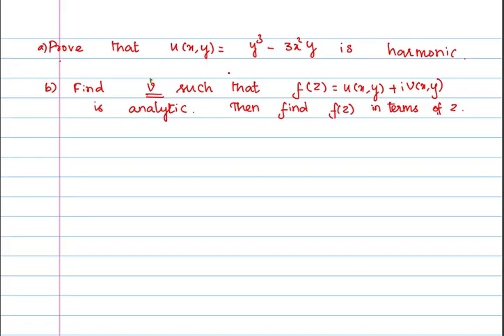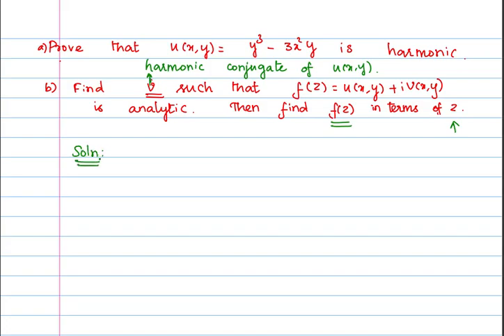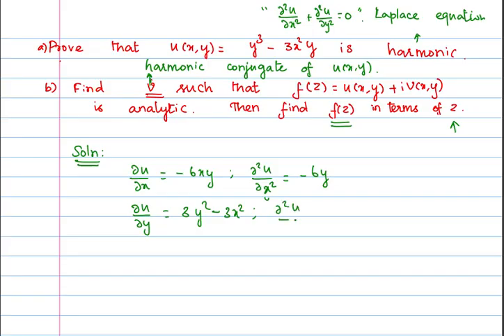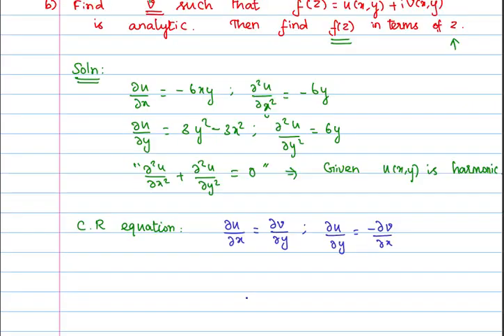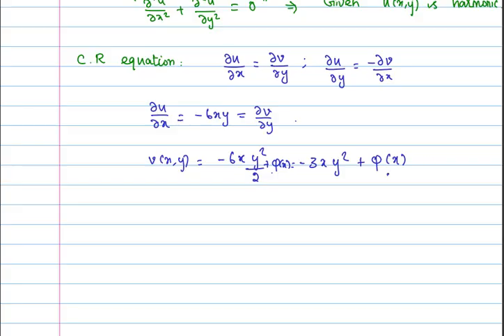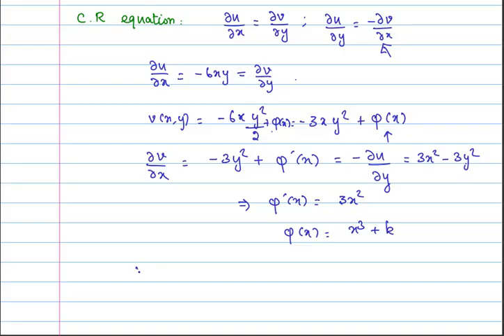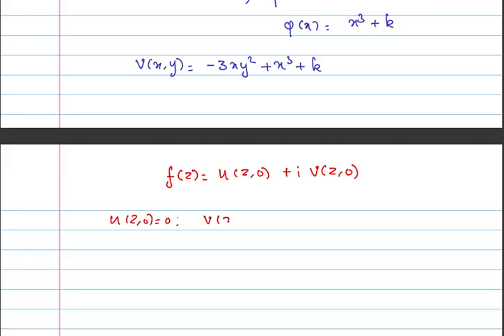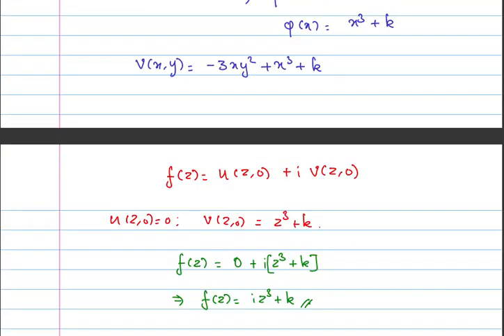Is the Function Harmonic? | Find f(z) from u(x,y) – Complex Analysis Explained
In this video, we prove that a given real-valued function \( u(x, y) \) is harmonic, and then determine the corresponding complex function \( f(z) \). Harmonic functions play a crucial role in complex analysis and physics, especially in potential theory and fluid dynamics.

✨ What you'll learn:
- How to check if a function is harmonic using Laplace's equation
- Techniques to find the harmonic conjugate \( v(x, y) \)
- How to construct the complex function \( f(z) = u + iv \)

📌 Example Covered:
We examine a specific function such as \( u(x, y) =y^3-3x^2y\), verify it's harmonic, and find \( f(z) \).

🎓 Ideal for B.Sc., B.E., and B.Tech students studying Complex Analysis.